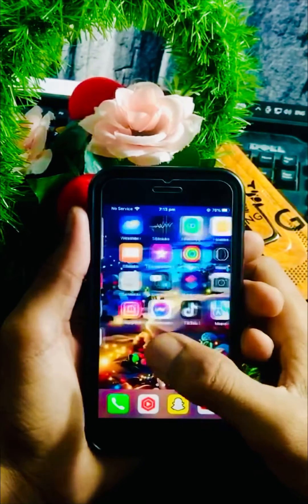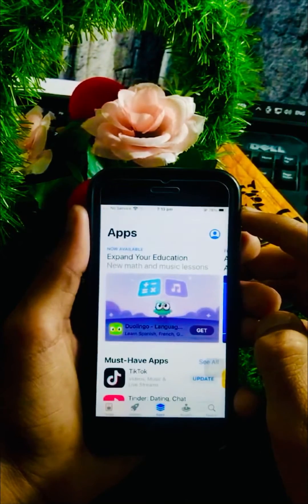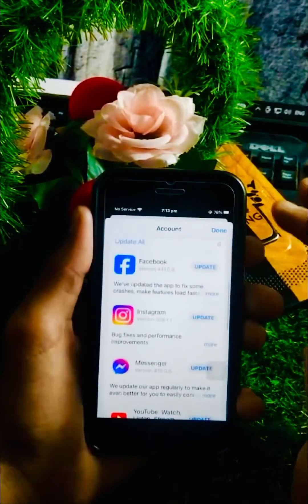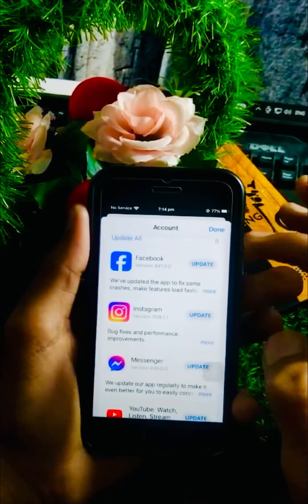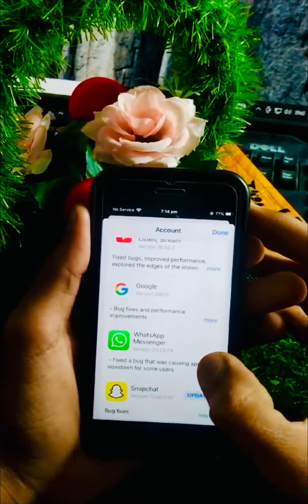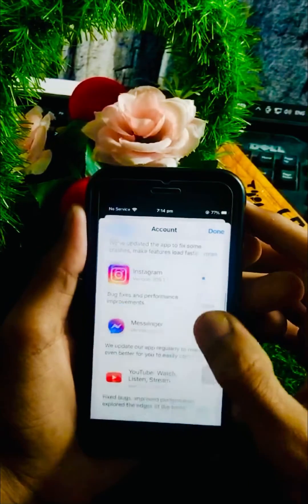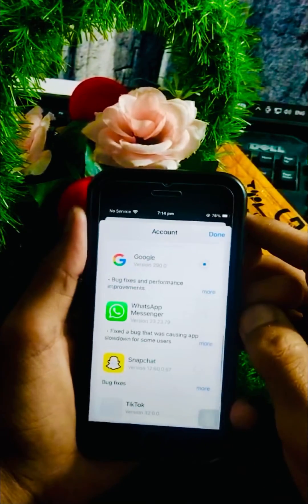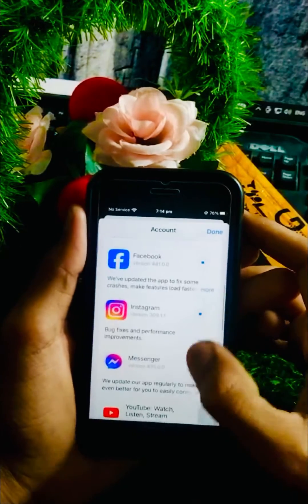How to update apps on iphone without payment method in iPhone iOS 17/2024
how to update apps on iphone without payment method
how to update apps on iphone 14 pro max
how to update apps on iphone with different apple id
how to update apps on iphone without app store
how to update apps on iphone x
how to update apps on iphone 7 plus
how to update apps on iphone 13 pro max
how to update apps on iphone 12 pro max
how to update apps on iphone 6
how to update apps on iphone when you owe money
how to update apps on iphone without apple id
how to update apps on iphone 8 plus
how to update apps on iphone xs max
how to update apps on iphone 15 pro max